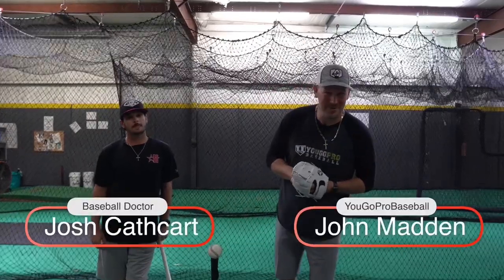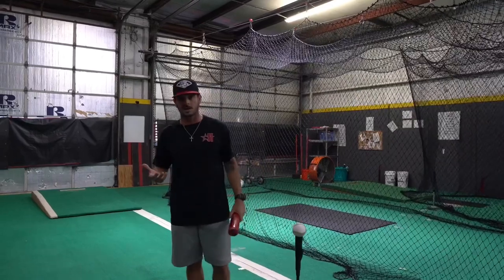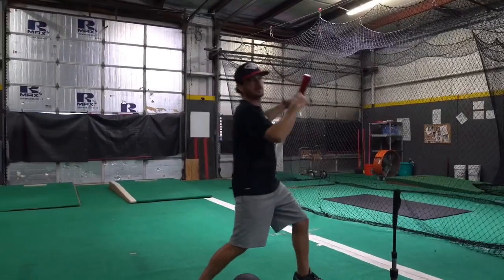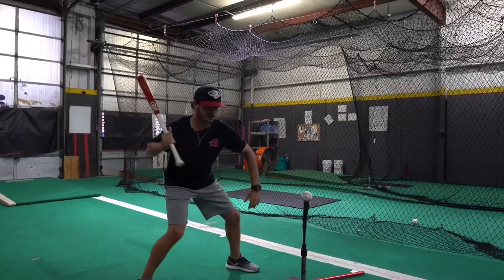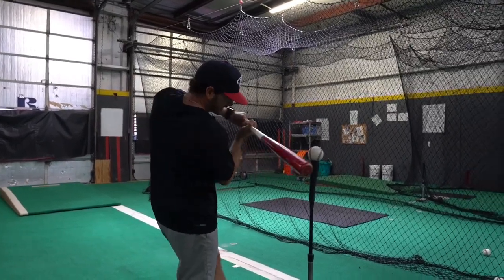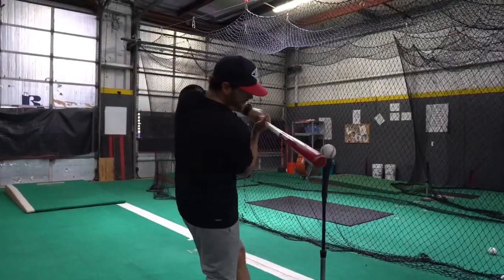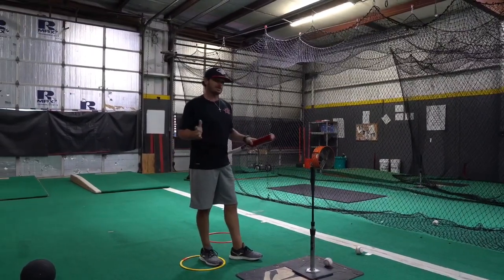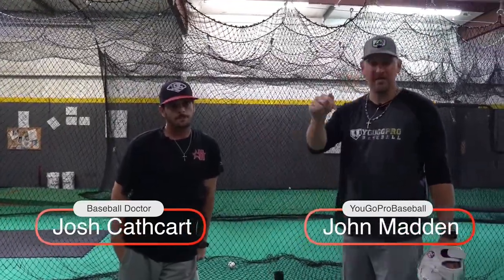The 4 Best Baseball Hitting Drills (As Prescribed by The Baseball Doctor!) GREAT FOR ALL AGES!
In this video we're talking about The Baseball Doctor’s 4 favorite baseball hitting drills!  Josh Cathcart, of Hardball Baseball Academy in Pearland Texas (just south of Houston) shares with us his Top 4 baseball hitting drills that he uses with his hitters.  One thing to keep in mind when watching this video is that not all hitting drills are for every single player.  Hitting Drills are meant to help fix specific problems within the baseball swing and not every baseball player has the same swing flaws, nor will every hitting drill work the same for each flaw.  So as a coach you have to understand why and how to use these hitting drills to help get the most out of your hitters.  Here are The Baseball Doctor’s 4 Favorite Baseball Hitting Drills discussed in this video:

00:00 Introducing The Baseball Doctor
01:16 Best of Hitting Drills 1 - Knee Down Drill
03:45 Best of Hitting Drills 2 - Walk Out Drill
05:56 Best of Hitting Drills 3 - High Inside Tee Drill
08:45 Best of Hitting Drills 4 - Hip Coil Drill
11:28 What To Do Next?

⚾️Here are some of the best baseball hitting drills from The Baseball Doctor YouTube Channel:

⚾️Here are some of the best baseball hitting drills from YouGoProBaseball YouTube Channel:

Also be sure to check out this playlist where I've compiled the Best of The Baseball Doctor where I've combined the best hitting drills videos from his channel as well as hitting drills videos from my channel that he is featured in.  It's a must see playlist if you're serious about learning some of the best hitting drills to use with your players!

📍If you're in the Houston TX area I definitely suggest heading down to Pearland to get some training at the Hardball Baseball Academy.

🗓To book a private lesson in person with Josh Cathcart or for a virtual video analysis session go

🎥Video Production & Post Production:  Kevin Chan @Chanterprise

If you've got any questions or comments, hop down below and let's chat there!  If you want to learn more about baseball hitting drills, bat drag, extension, load, casting, timing, having a short swing, perfect bat path, staying back, great hips, amazing hitting posture, and much more, then stay tuned because The Baseball Doctor and I have got a bunch more coming for you real soon!